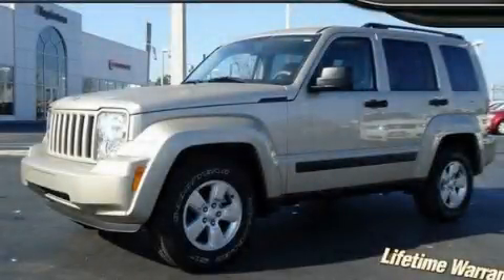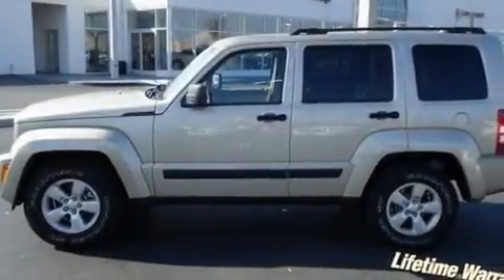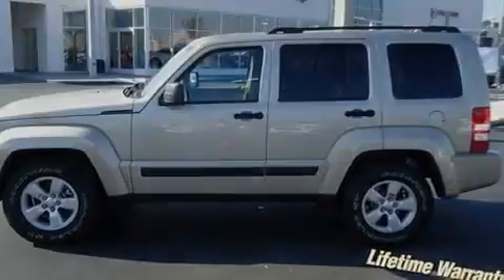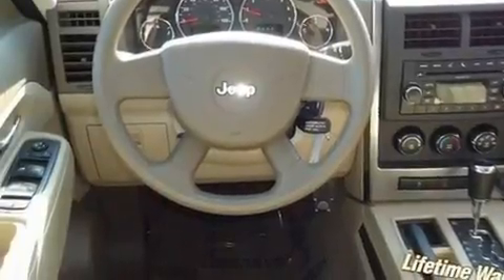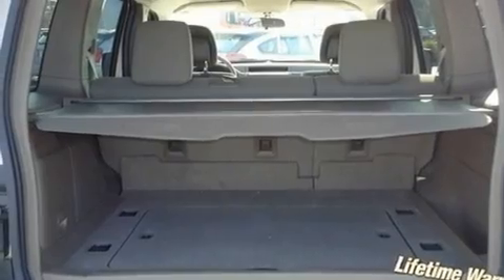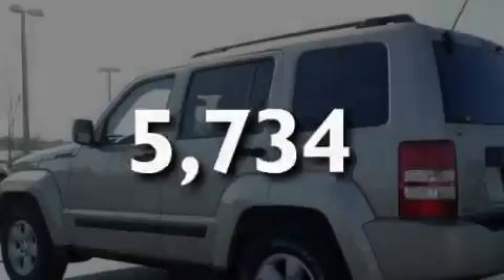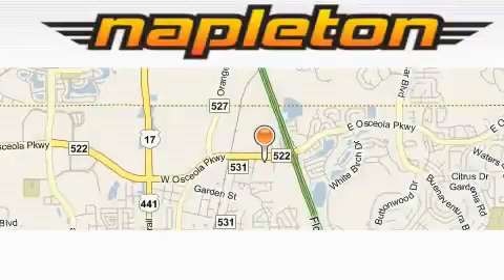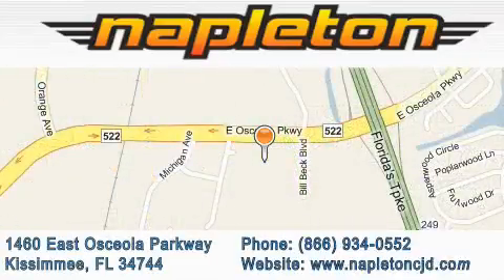2010 Jeep Liberty Kissimmee FL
Year : 2010

 Make : Jeep

 Model : Liberty

 Engine : 3.7L V6 Engine

 Trans . : Automatic

 Exterior : Tan

 Miles : 5,734

 Interior : Other

 1460 East Osceola Parkway

 2010 Jeep Liberty Kissimmee FL